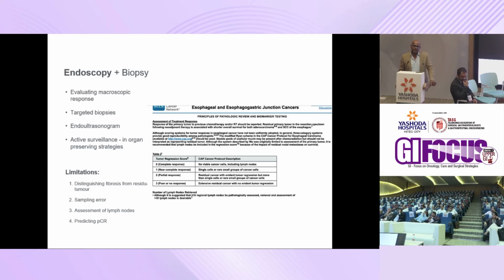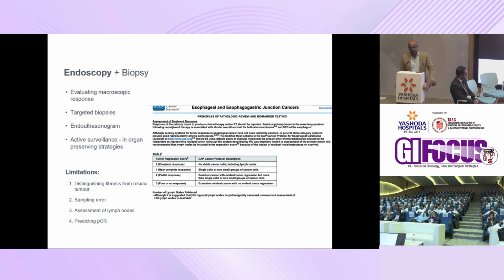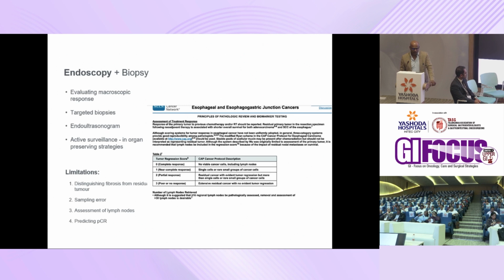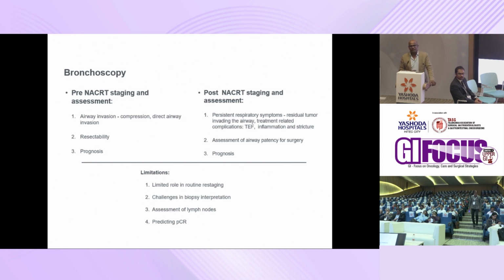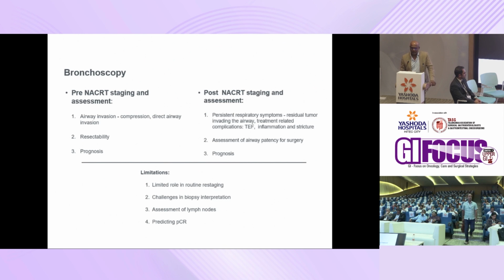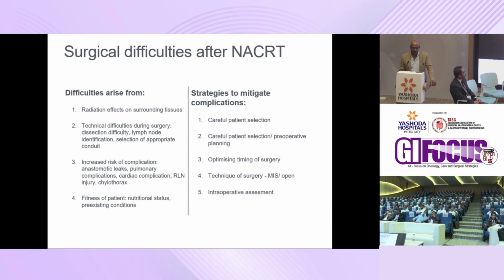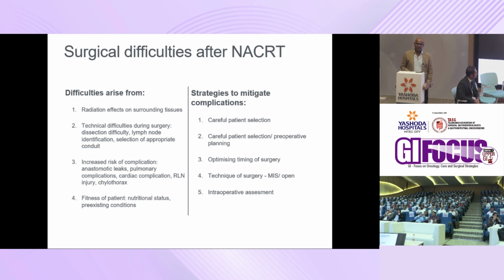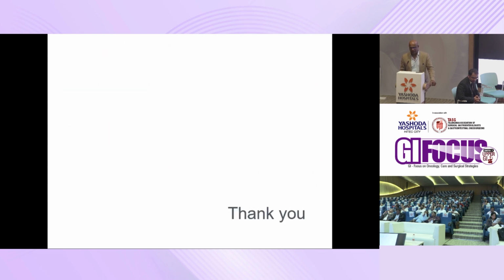Part 2 – Planning Esophagus Surgery After Pre-Surgery Therapy | Dr Pavan Addala | GI Focus | Day 2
In Part 2, Dr. Pavan Addala continues by detailing intraluminal assessment after NACRT, emphasizing endoscopy to evaluate tumor or ulcer persistence, scar tissue formation, and pathological response. He highlights the bite-on-bite biopsy technique for deeper sampling to reduce false negatives and the role of endoscopic ultrasound in staging early lesions (T1/T2), evaluating regional lymph nodes, and guiding targeted biopsies. Endoscopy also becomes essential for active surveillance in patients who opt out of surgery.

He explains the selective role of bronchoscopy—mainly in suspected tracheobronchial involvement, airway compression, or fistula detection—while noting its limitations for routine staging. Timing of surgery is critical, with six to eight weeks post-NACRT recommended to balance improved pathological response with minimized risks of tumor progression, fibrosis, and surgical complications. Delays beyond ten weeks increase morbidity, leak rates, and technical challenges due to radiation-induced changes.

Surgical difficulties post-NACRT include fibrosis, inflammation, higher bleeding risk, recurrent laryngeal nerve injury, and conduit necrosis in irradiated fields, especially for gastroesophageal junction tumors. Preoperative optimization, careful case selection, and strict timing help mitigate these risks.

This concludes the session by Dr. Pavan Addala on Surgery After NACRT: Assessment, Timing, Surgical Difficulties.